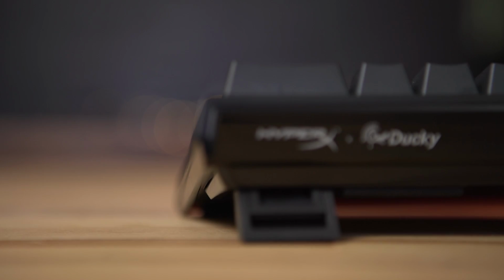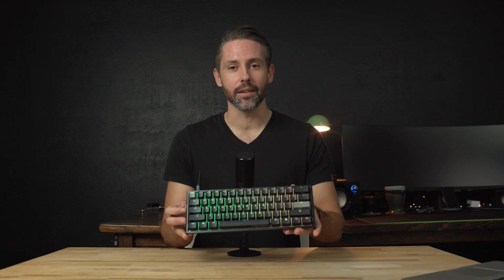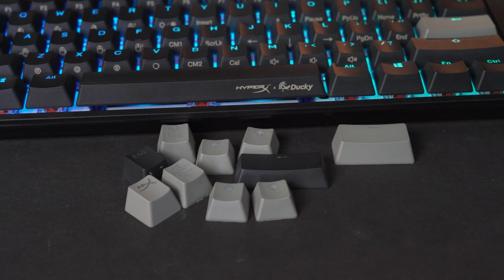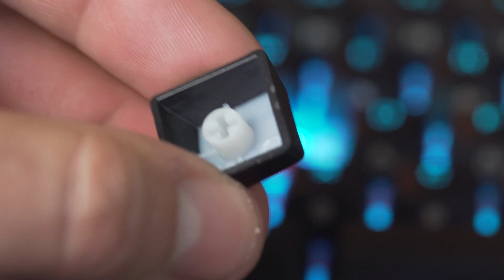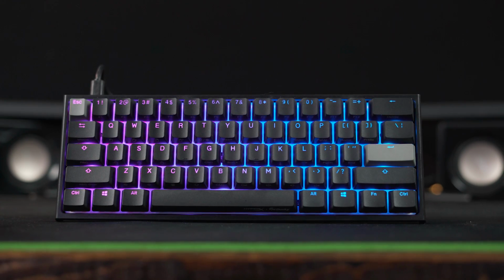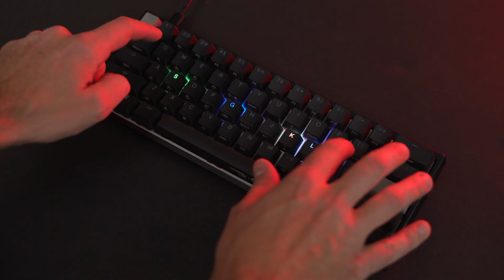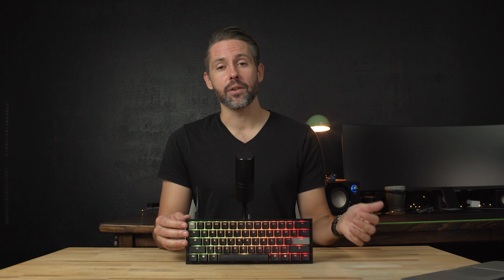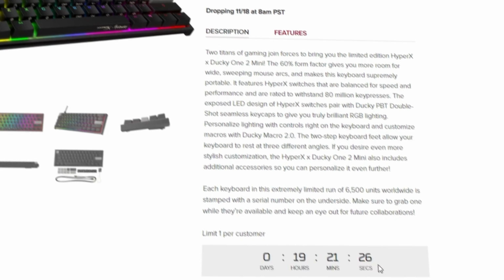HyperX Ducky One 2 Mini Review: Another limited-edition run with updated colors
With updated colors, the HyperX Ducky One 2 Mini collaboration keeps the 60% layout and HyperX's red linear switches for a great feeling keyboard.

Timestamps:
0:00 Intro
0:36 Out of the box + design
1:32 60% layout pros and cons
2:02 Keycaps and switches
2:27 Sound Test
3:10 RGB
3:38 The competition
4:34 Final thoughts